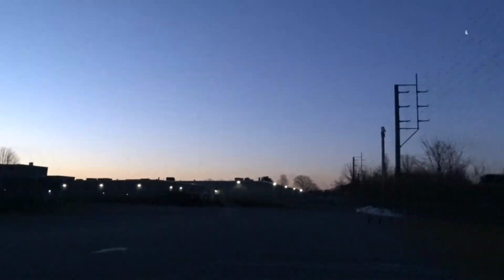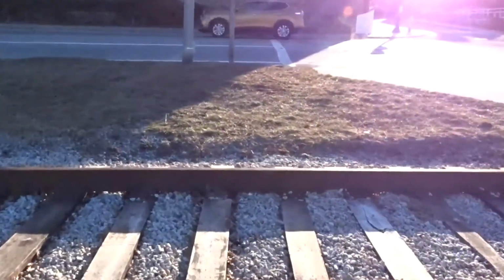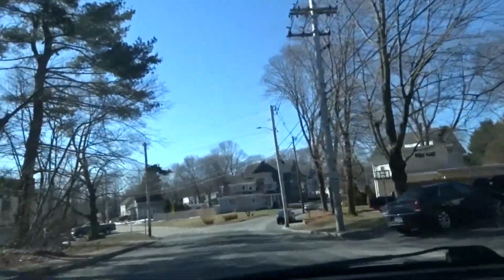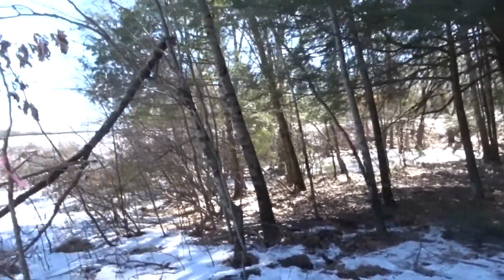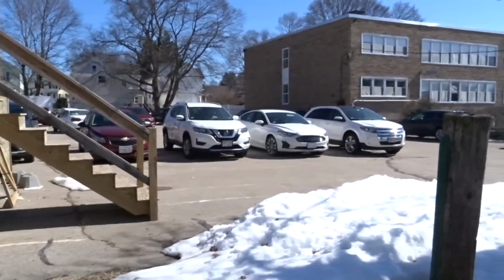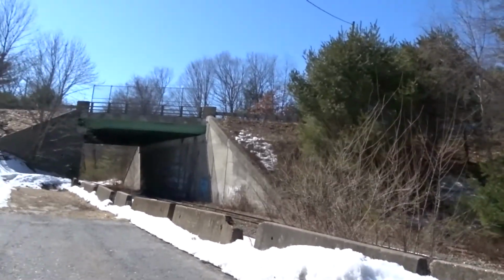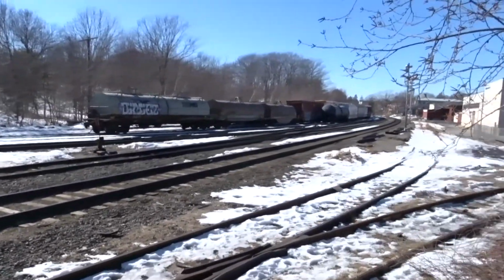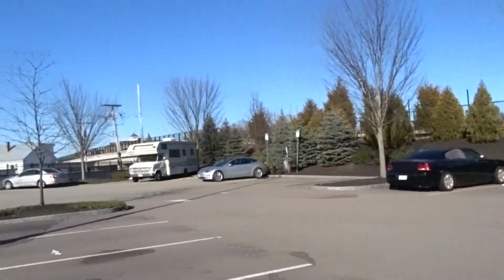Exploring Historical Old Colony Stations Part 2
Continuing the adventure of exploring locations where Old Colony Line stations used to be in service.

Massachusetts locations: Taunton, Dighton, Somerset, Fall River, North Attleborough, Wrentham, Cedar Junction (located along the Foxboro Branch of the MBTA), Medfield, Marlborough, Northborough, Berlin, Clinton, Sterling Junction, Pratts Junction, Leominster, Gardner and Dedham.

Rhode Island locations: Newport, Bristol, Warren and Blackstone.

This video also features CSX.

Video Rating: G (motion sickness warning)